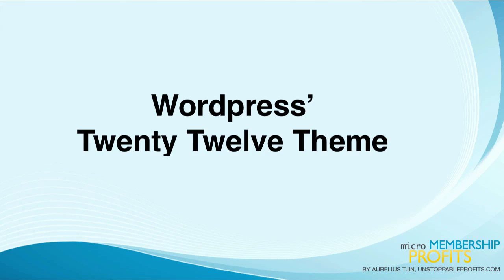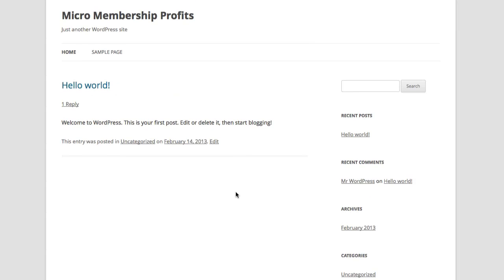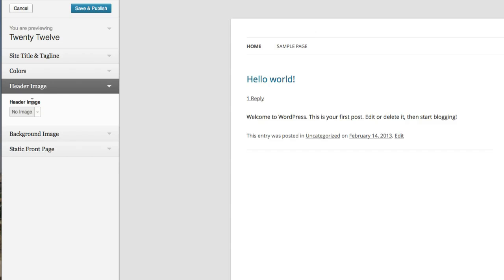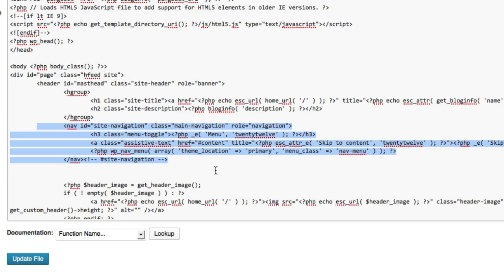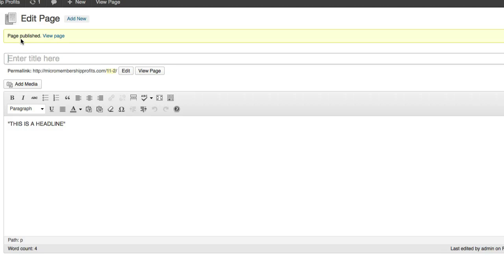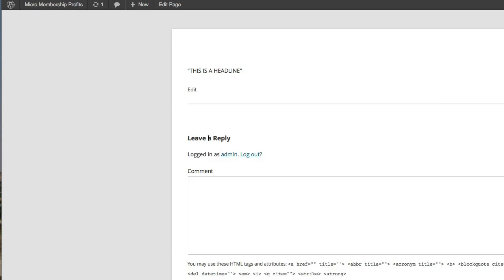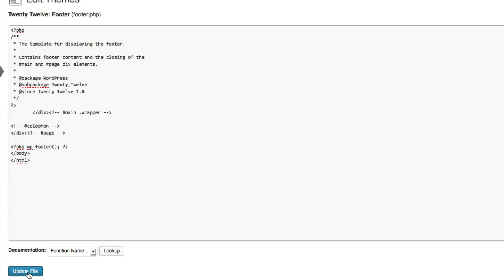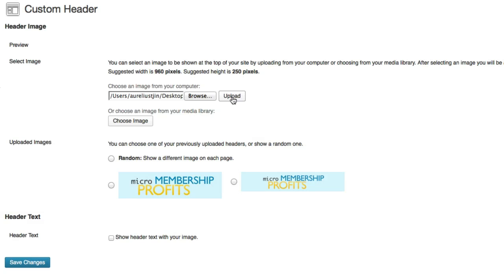Micro Membership Profits Step 3 Theme Modification